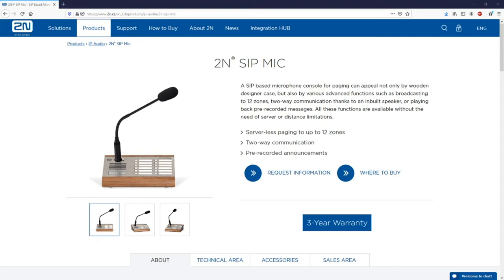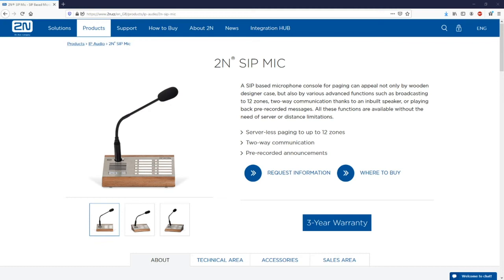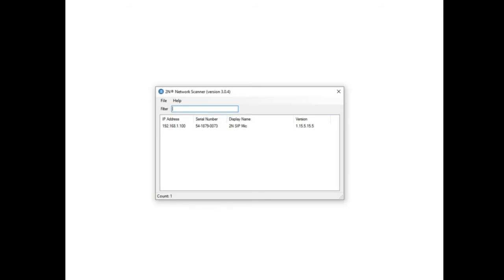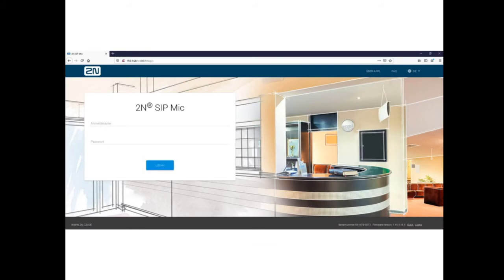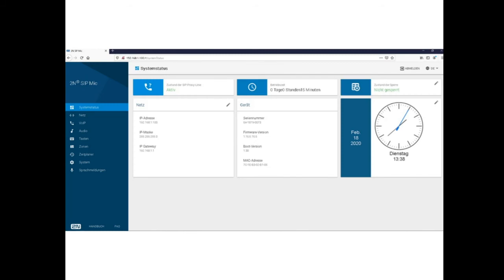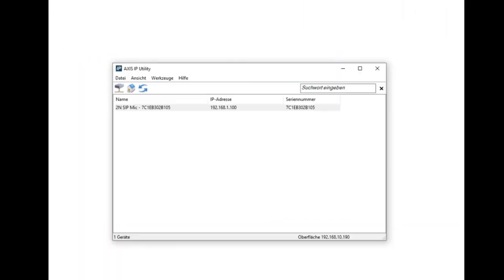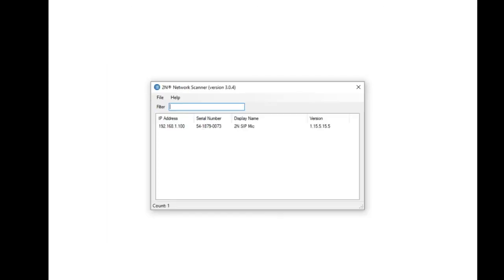NewVoice MobiCall - 2n SIP mic Introduction and Installation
2n SIP mic Introduction and Installation